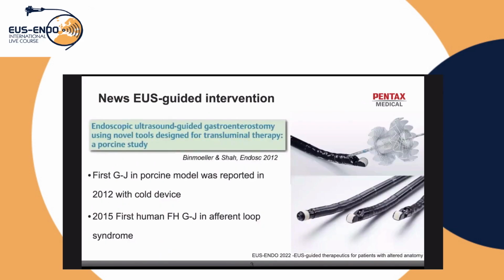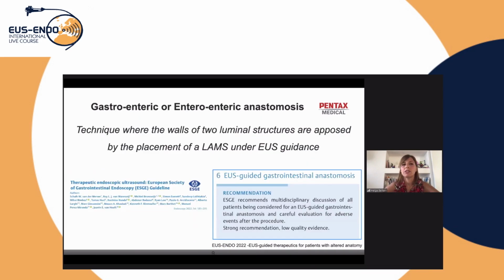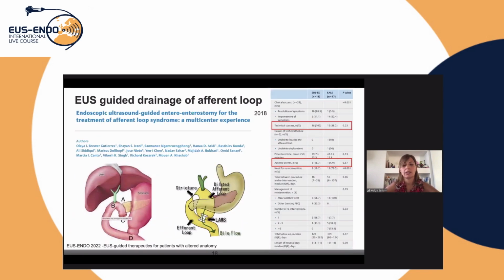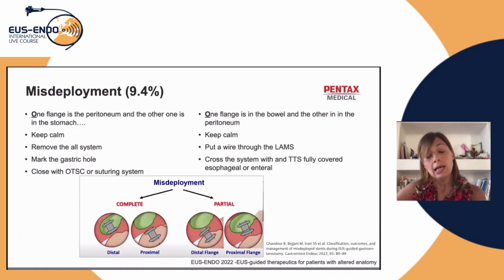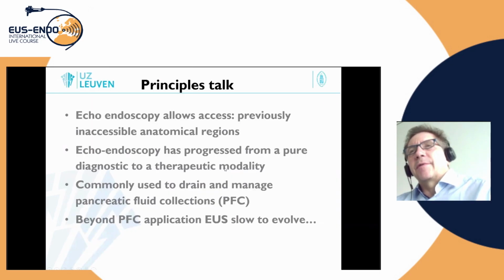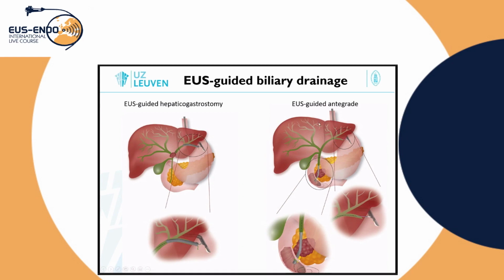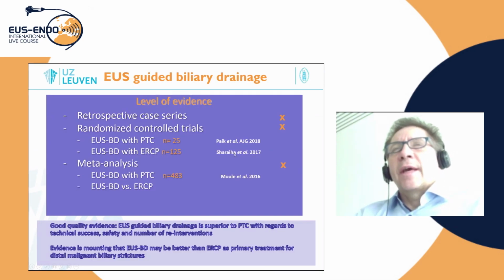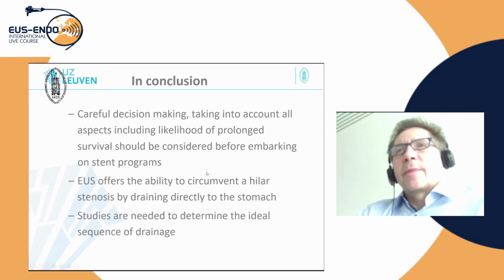PENTAX Medical EUS-ENDO Symposium September 2022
PENTAX Medical symposium “EUS-guided therapeutics for patients with altered anatomy” held at EUS-ENDO in September 2022 in Aix-en-Provence .